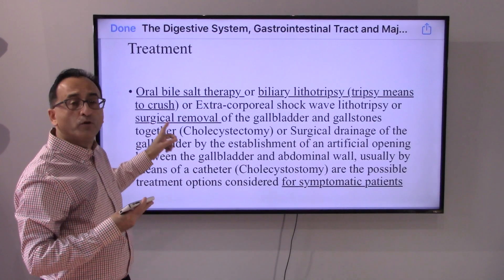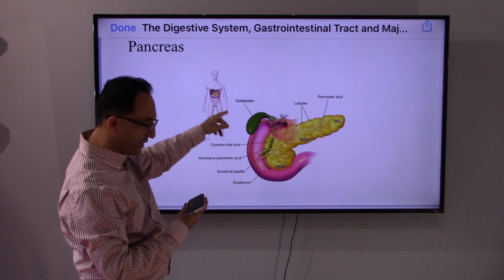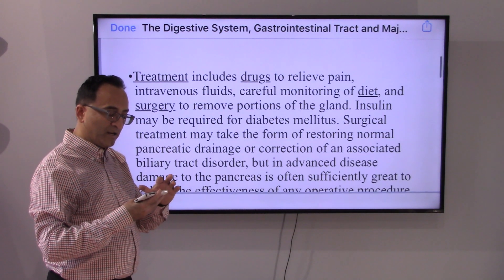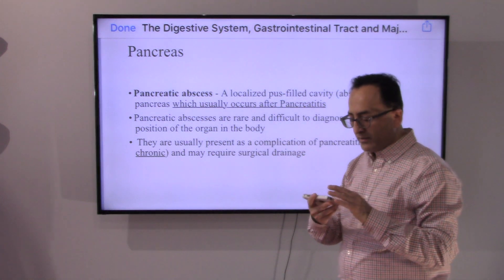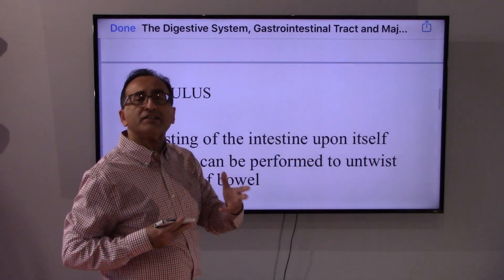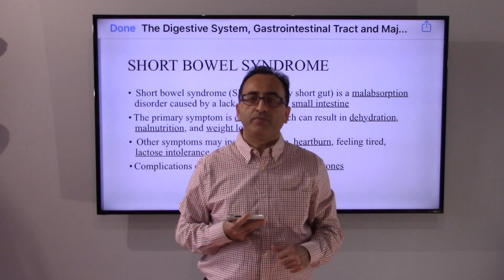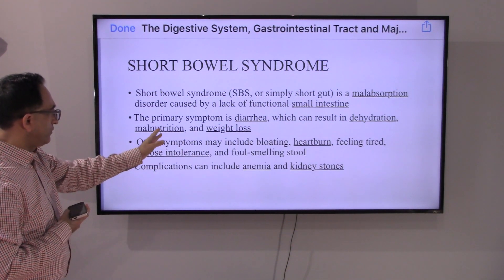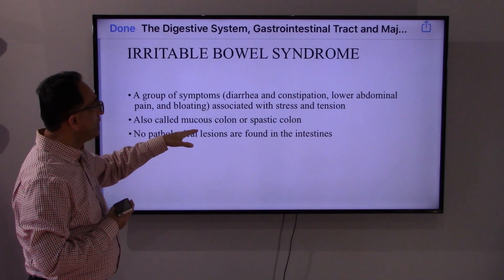The Digestive System, Gastrointestinal Tract and Major Disorders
Part 5 - Pancreatic Disorders, Mesentery, Volvulus, Diverticula, Short Bowel Syndrome and IBS